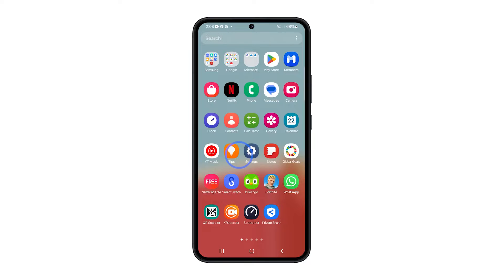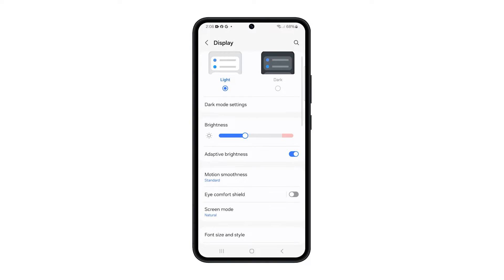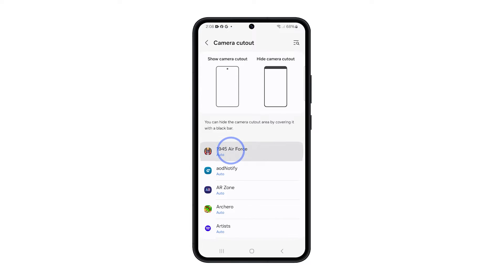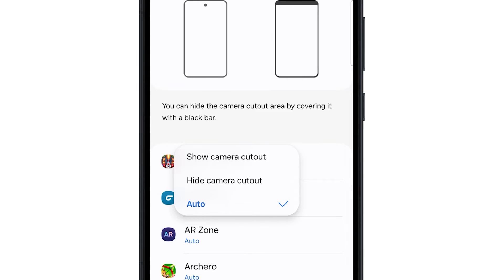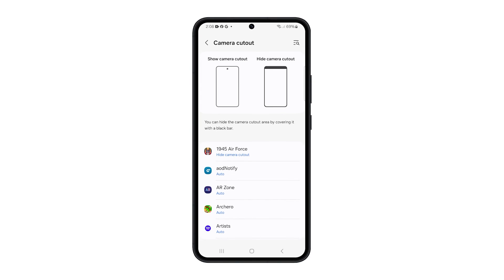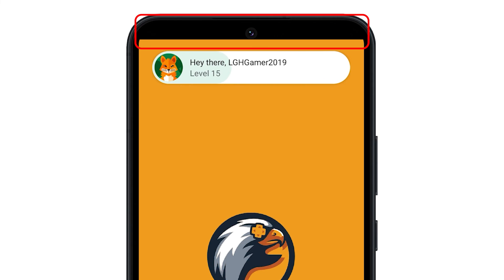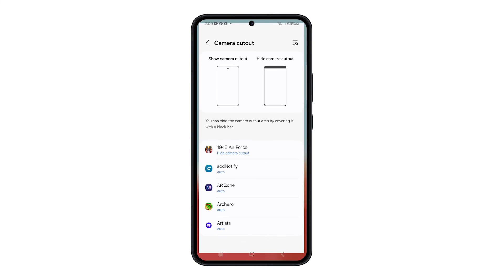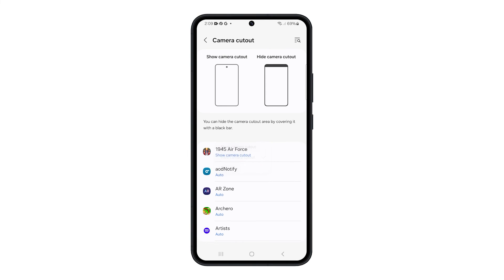How to Hide Samsung Galaxy Camera Cutout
Unlock the full potential of your Samsung Galaxy's display by learning how to hide the camera cutout in this step-by-step video guide. If the camera cutout is disrupting your full-screen experience, simply open your Settings app, navigate to Display, and select Camera Cutout. Follow the easy steps to either hide it with a discreet black bar for immersive full-screen apps or choose to show it when preferred. Enhance your viewing experience with these quick adjustments – watch the video now to master the technique.